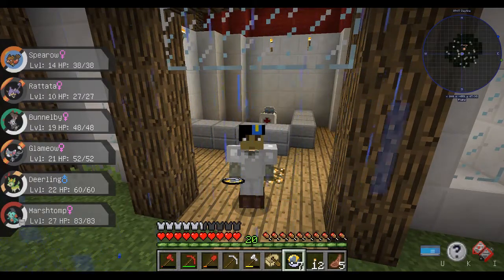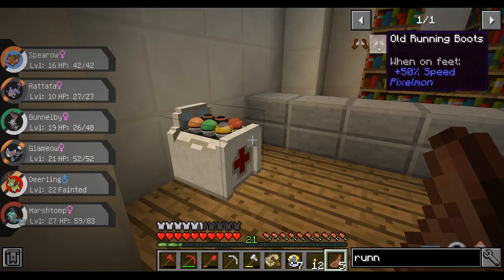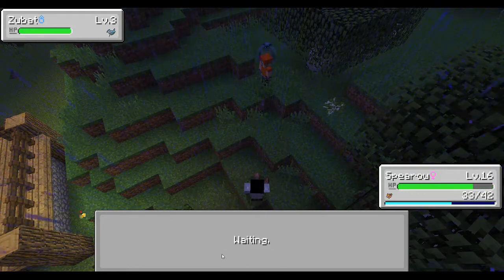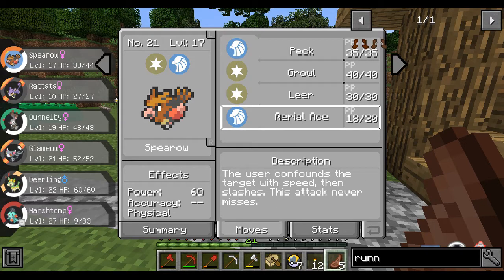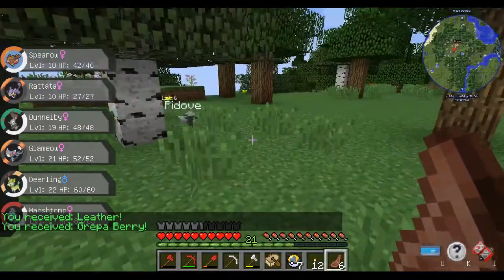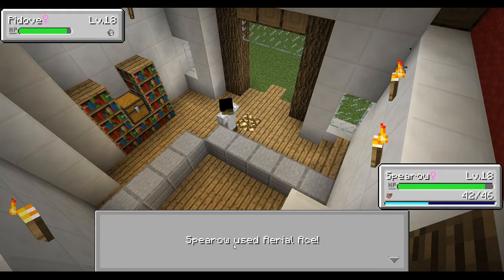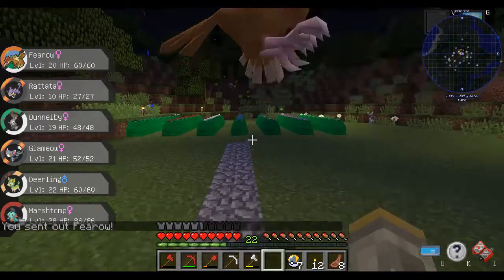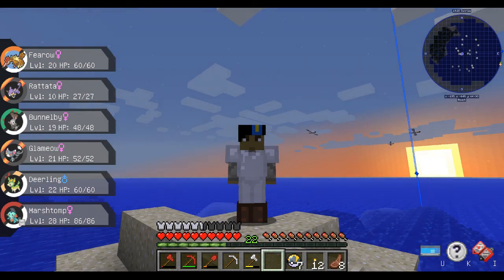Pixelmon Episode 6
Join me as I play Pixelmon.
I want to be the very best like no one...
Oh wait, that was Ash's song, not mine.
Well, anyway lets explore the world of Minecraft Pixelmon.